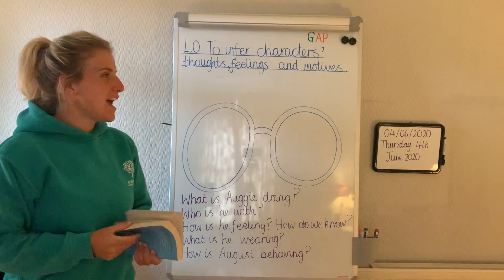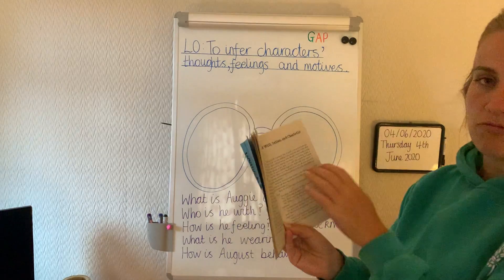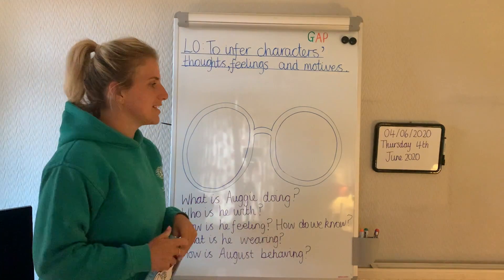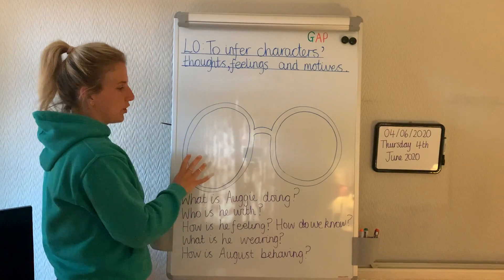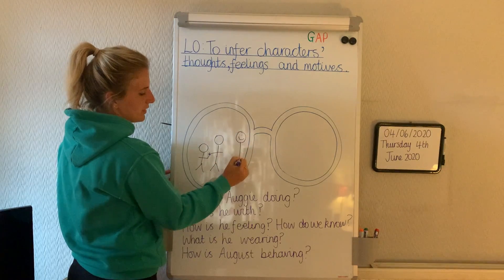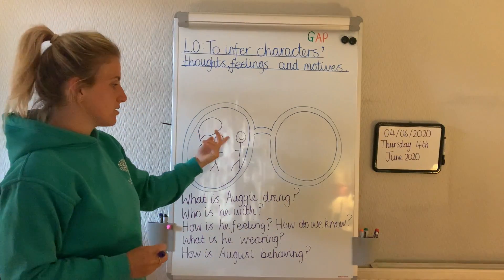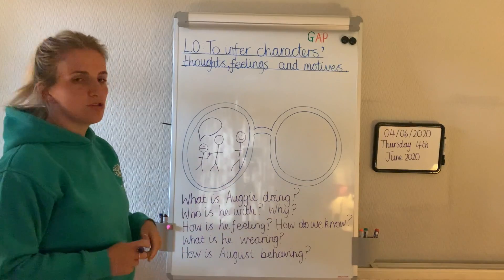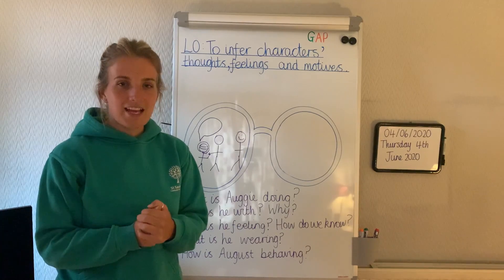Willow Class - English - 04.06.2020